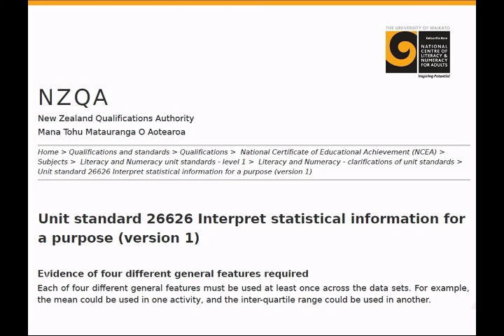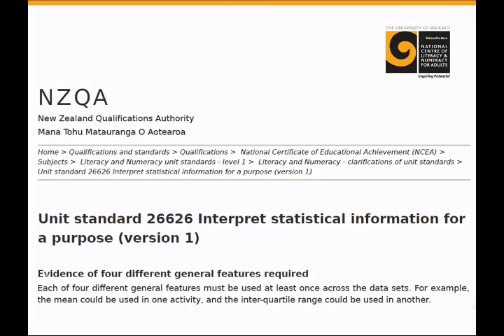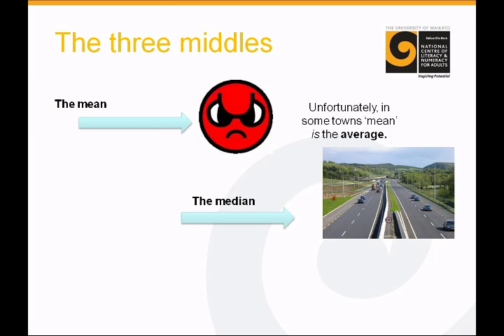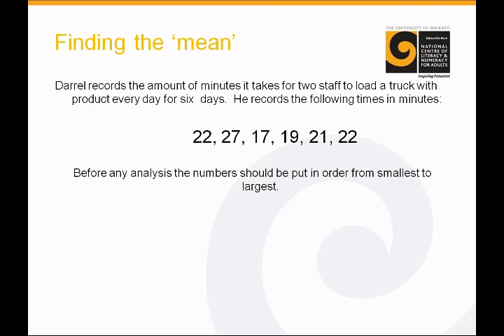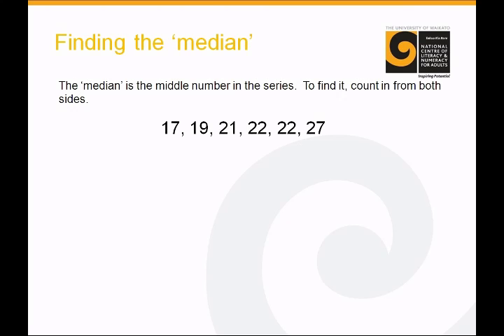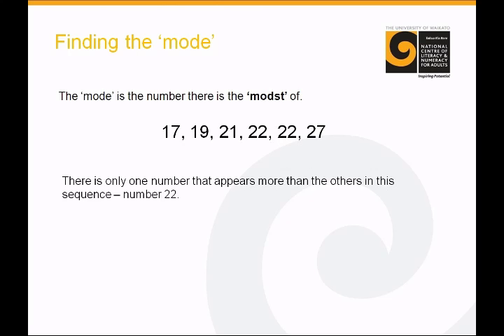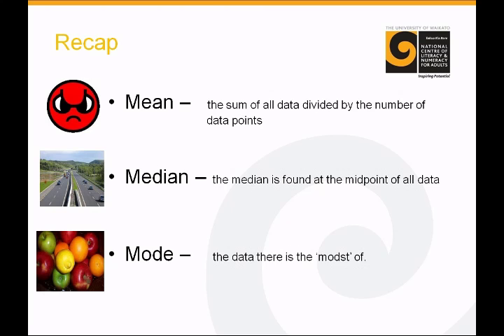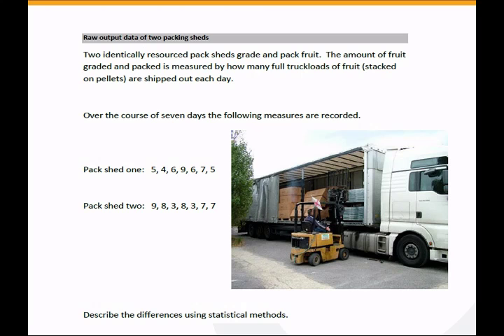Statistics Part two